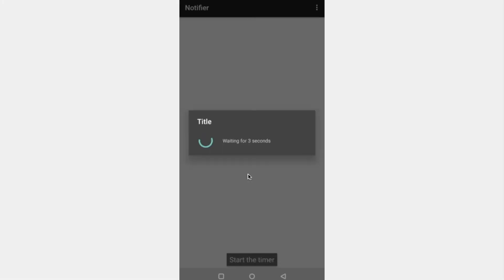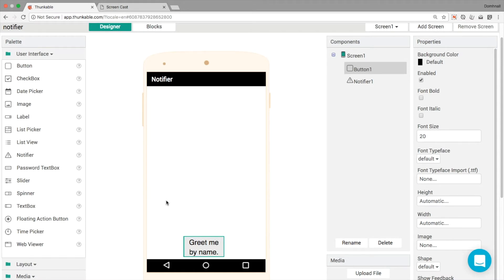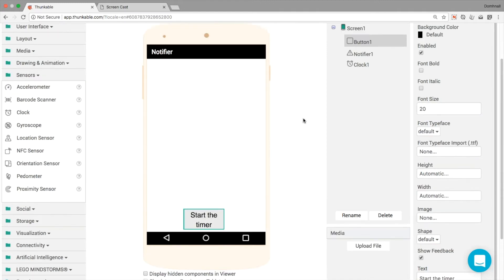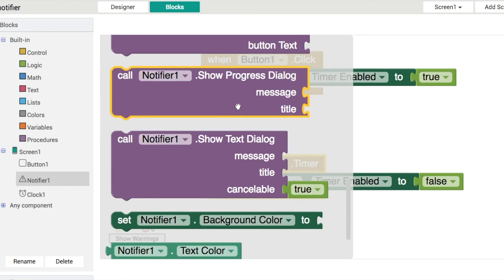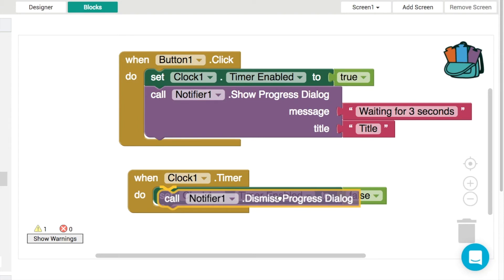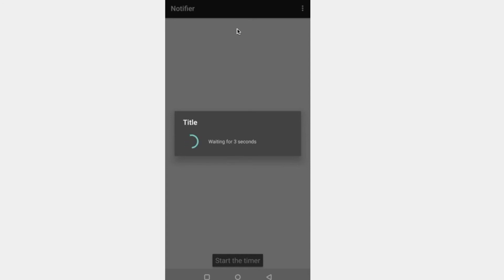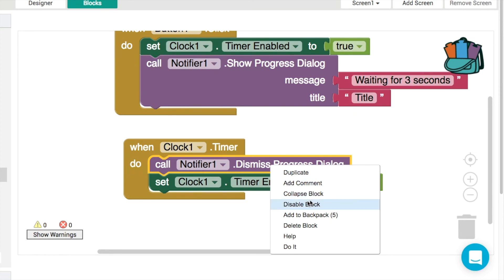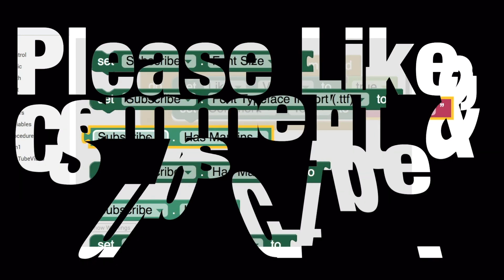Thunkable Basics: Create a spinning dialog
If you've used any of the Thunkable components that require web connectivity then you'll already know that it can sometimes take a few seconds for information to get from a server back to your app. With a progress dialog in your Thunkable app you can let your users know that your app is busy and their app will be responsive in just a few seconds.